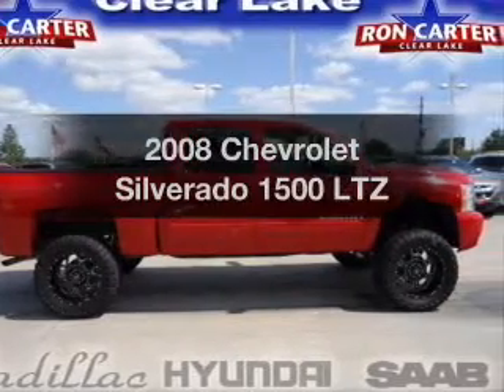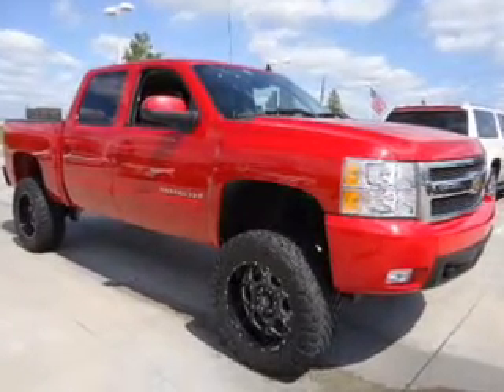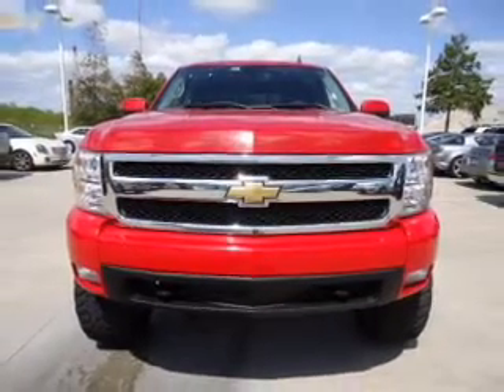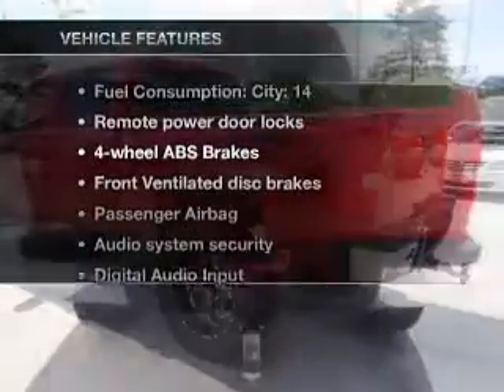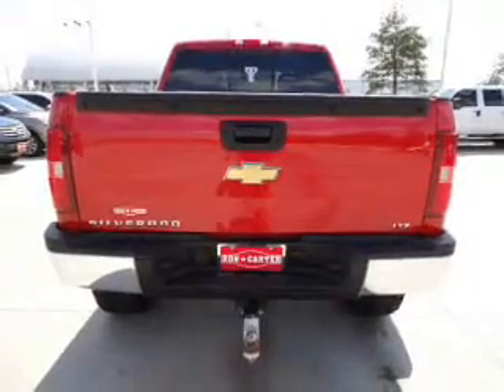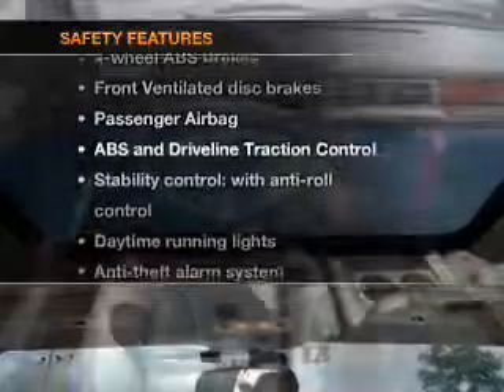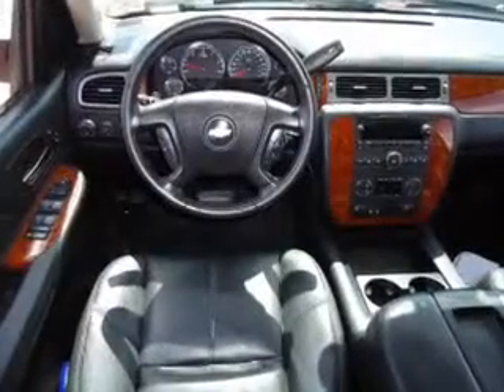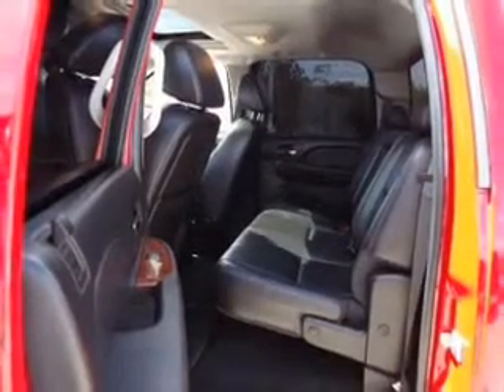2008 Chevrolet Silverado 1500 - Houston TX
Year: 2008
Make: Chevrolet
Model: Silverado 1500
Trim: LTZ
Engine: 5.3 liter 8 cylinder 16 valve
Transmission: 4-Speed Automatic
Color: Red
Mileage: 51232
Address:
18100 Gulf Freeway